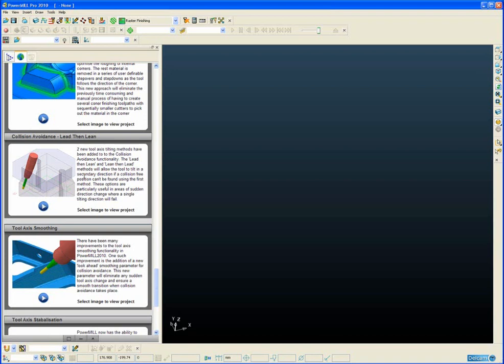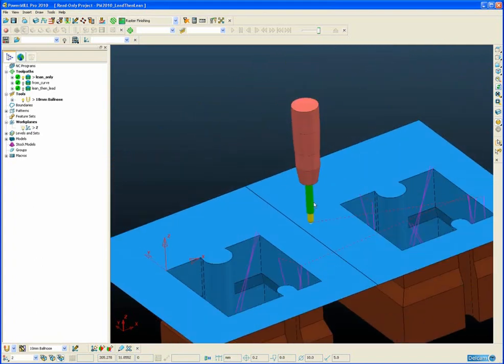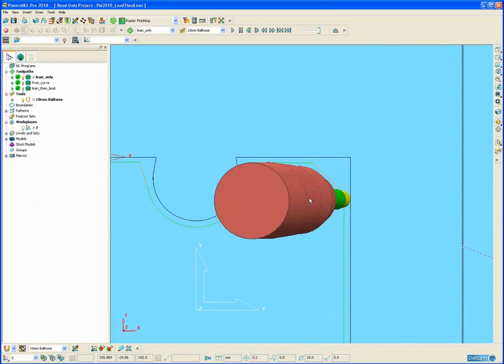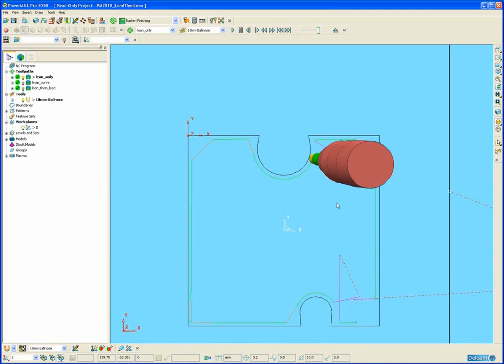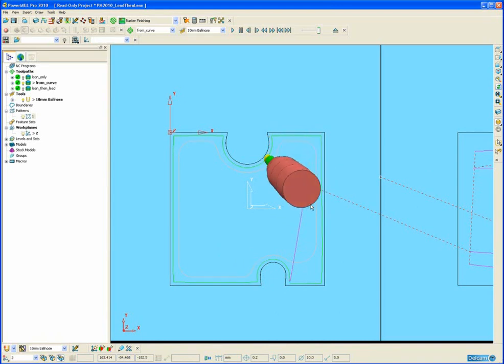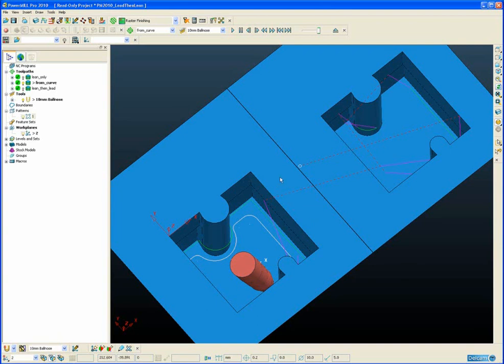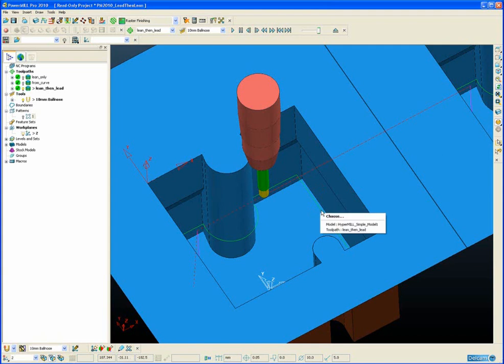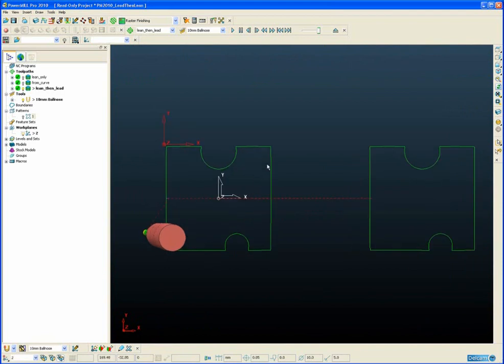Collision Avoidance - Lead Then Lean - PowerMILL 2010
2 new tool axis tilting methods have been added to to the Collision Avoidance functionality. The 'Lead then Lean' and 'Lean then Lead' methods will allow the tool to tilt in a secondary direction if a collision free position can't be found using the first method. These options are particularly useful in areas of sudden direction change where a single tilting direction will fail.